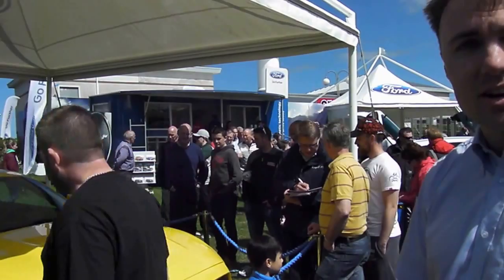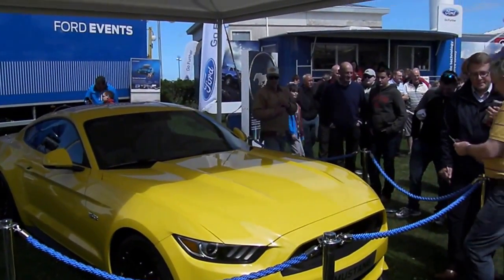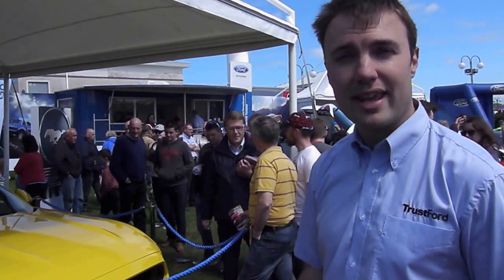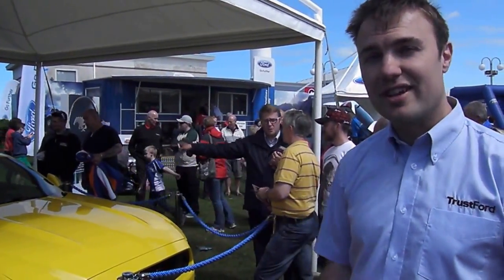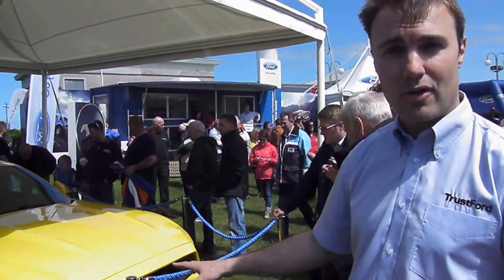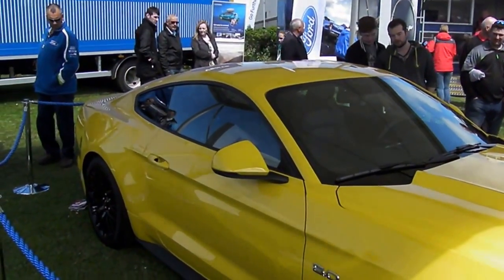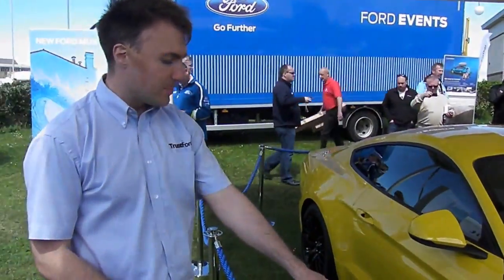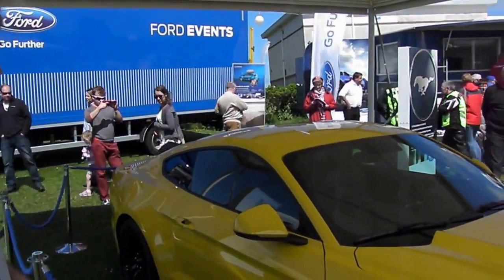National Minitrac TV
National Minitrac TV welcome you to our world of real and model farming. where you can purchase our unqiue model tractors and Visit our where you can purchase our unique model tractors and machinery specially prepared at Muddytrac Farm, County Antrim on the island of Ireland or look at our facebook page: Northern Ireland Farm Toy and Model Show where you can enter the world of Muddytrac Farm.chinery specially prepared at Muddytrac Farm, County Antrim on the island of Ireland or look at our facebook page: Northern Ireland Farm Toy and Model Show where you can enter the world of Muddytrac Farm.